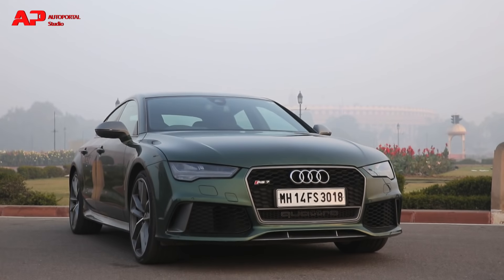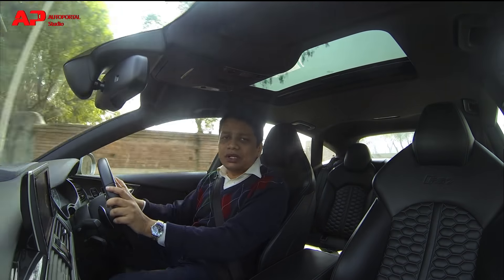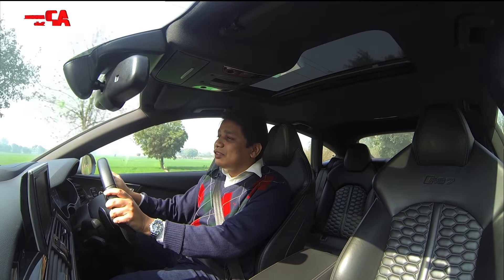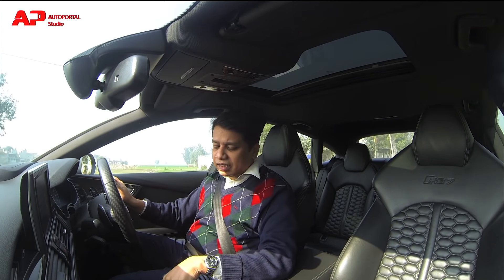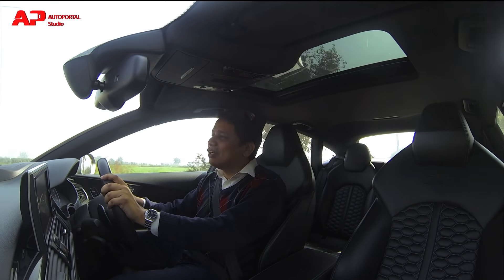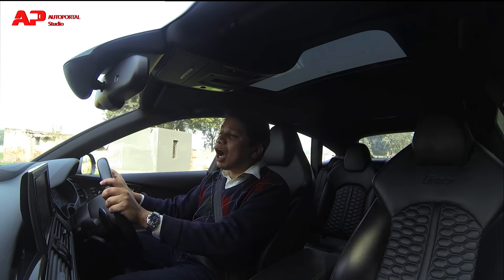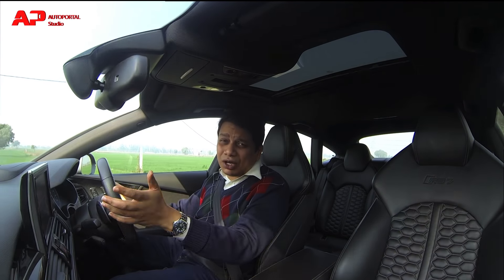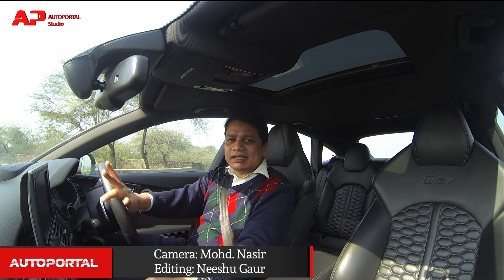Audi RS7 Test Drive Review - Autoportal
Audi RS7 is a performance-focused car meant for those customers who want a perfect blend of aggressive styling, premium luxury, high-end performance and advanced technology in one single package. The powerful engine enables the vehicle to rush to 100 kmph from rest within 3.9 seconds. Top speed offered by the variant is around 255kmph which is excellent. Safety features include full-size airbags and rear side airbags, ISOFIX child seat mounting, tyre pressure monitoring display, full-size spare wheel and anti-theft with tow-away protection.
Priced at Rs. 1.65 crores (ex-showroom, New Delhi), Audi RS7 Sportback is a dream machine for a performance enthusiast seeking style and luxury. Autoportal drove the car and here is the verdict.